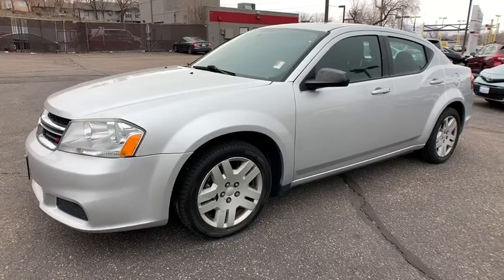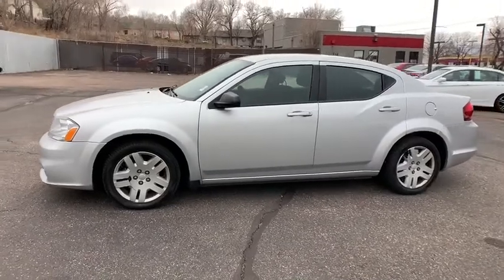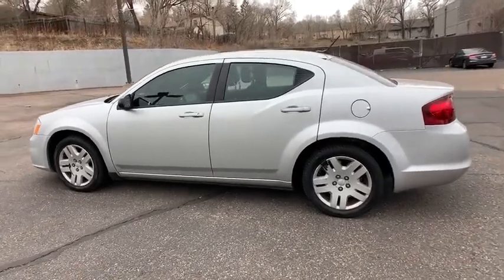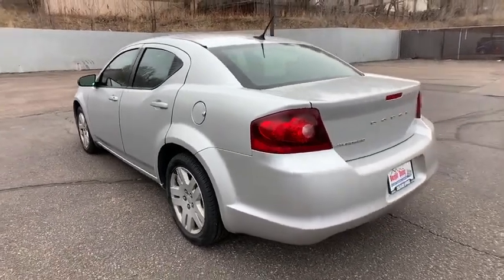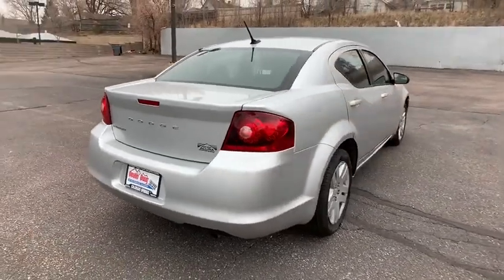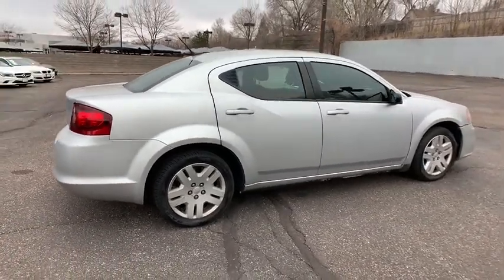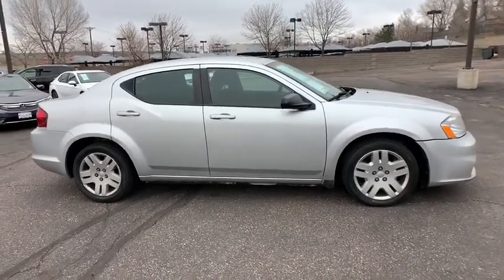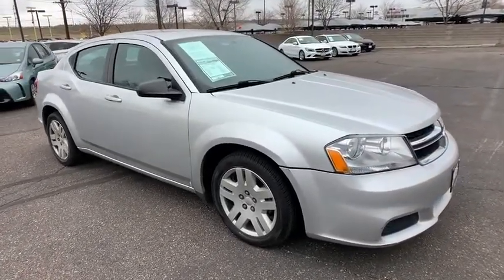2012 Dodge Avenger Monument, Pueblo, Castle Rock, Woodland Park, Colorado Springs, CO UP781A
Bright Silver Metallic Clearcoat  2012 Dodge Avenger available in Colorado Springs, CO at Pikes Peak Acura. Servicing the Monument, Pueblo, Castle Rock, Woodland Park, CO area.